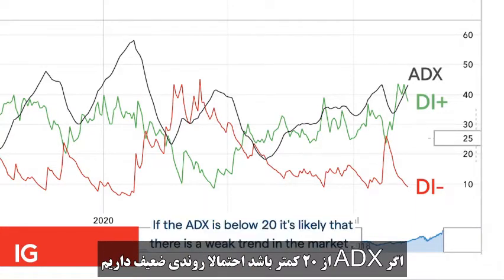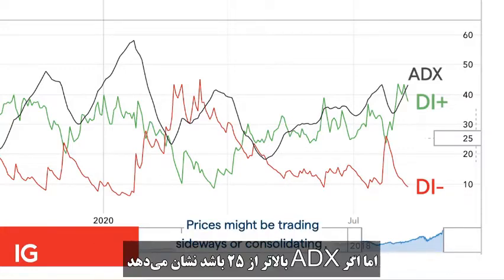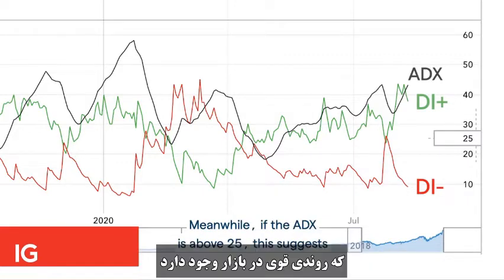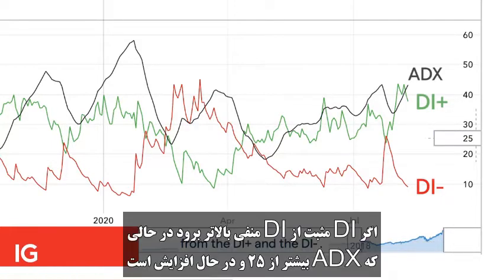(در فارکسdmiکاربرد اندیکاتور)dmiاندیکاتور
کاربرد اندیکاتور00:20
نحوه کارکرد اندیکاتور00:40

اندیکاتور "شاخص حرکت جهت دار" به شما کمک میکند که اولا تشخیص دهید بازار دارای روند است یا خیر ثانیا نوع روند را از حیث صعودی یا نزولی بودن برای شما مشخص میکند

همچنین این اندیکاتور در شناسایی قدرت روندها به شما کمک میکند و با استفاده از این اندیکاتور توانایی تشخیص شروع یا پایان یک روند را خواهید داشت